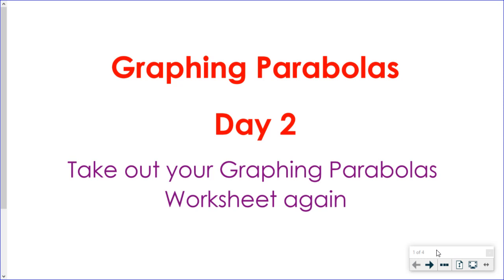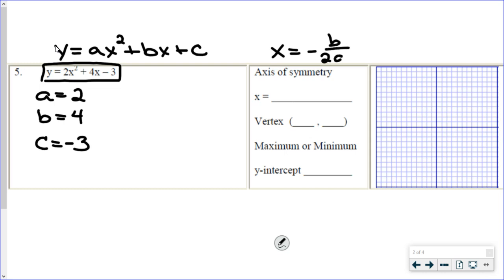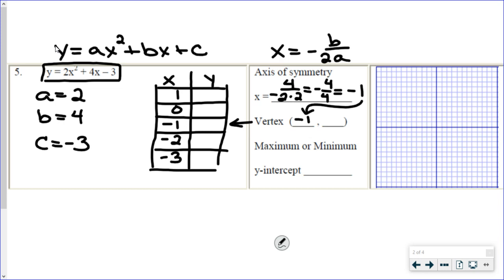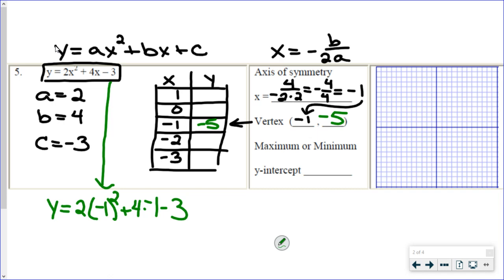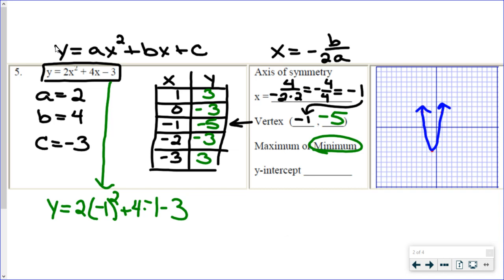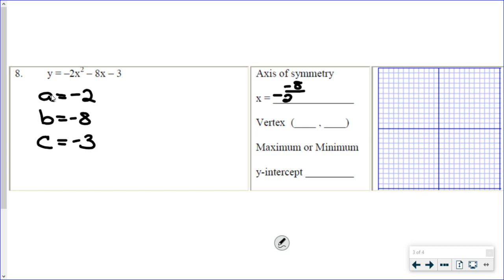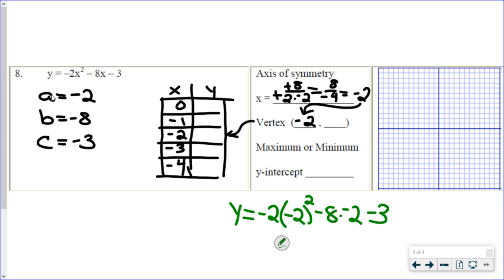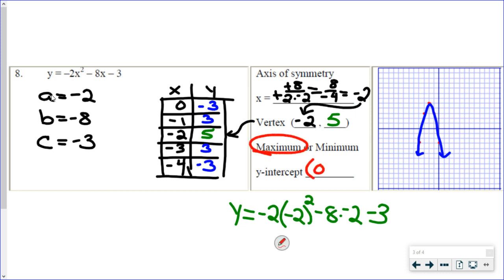Alg March 9